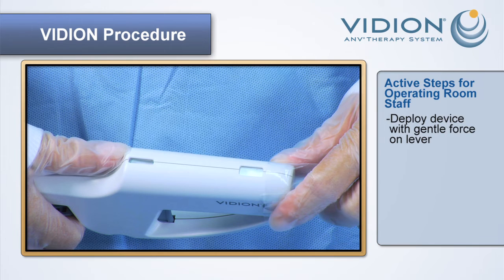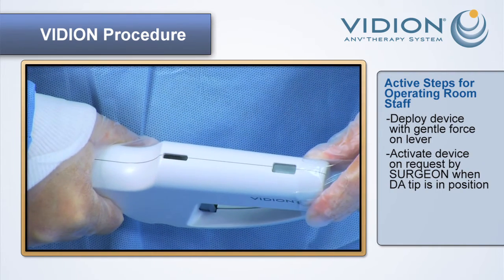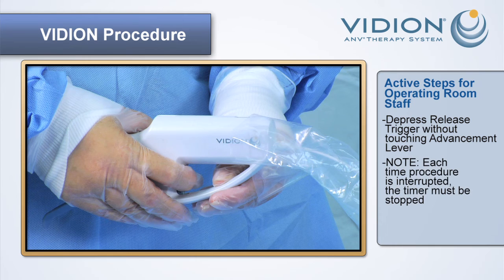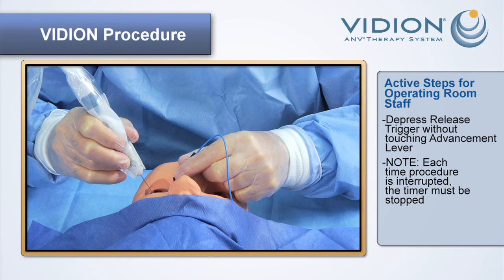VIDION Procedure Demo